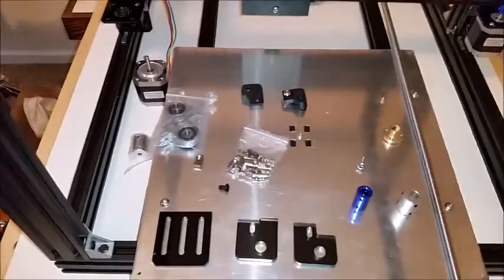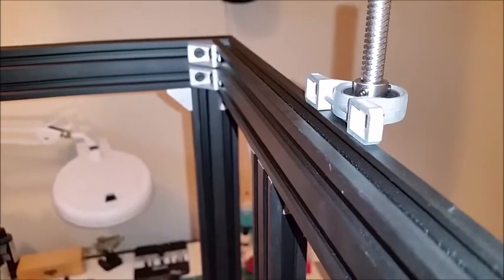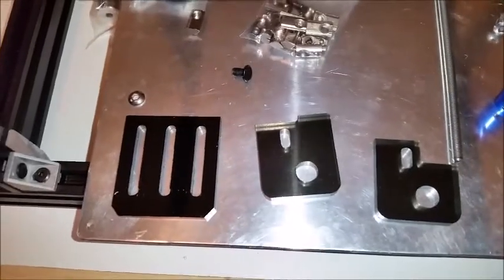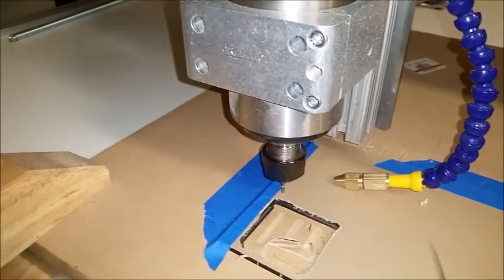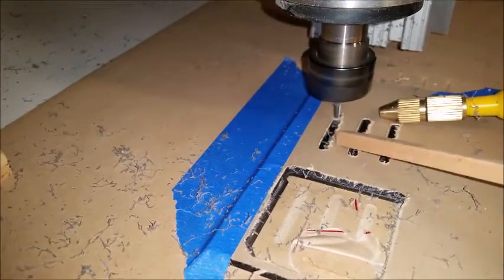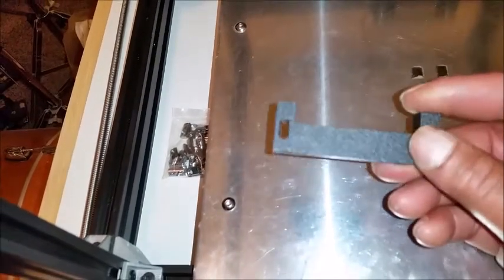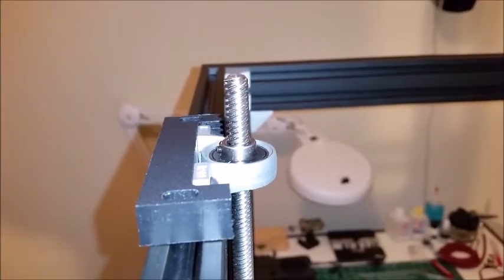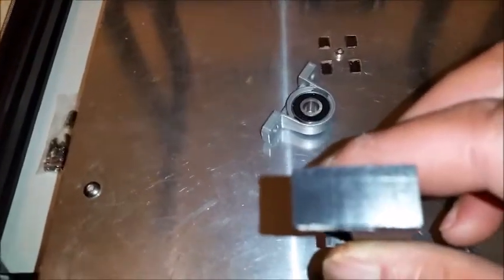Makerfarm Pegasus 12 Lead Screw Install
Maker Farm Pegasus 12 Lead Screw Installation

 Parts Used

The Back Spacers required were designed and made on my CNC Router. You Could also probably get away with using washers to space approx 3/16 to 1/4 in
Lead Screw upper Bearing Holder Designed by Me Originally an DXF file for CNC Router

Lead Screw 500 mm

Coupling Stepper Shaft to Lead Screw

Roll in T-Nuts for upper bearing mounts M-5

Pillow Block